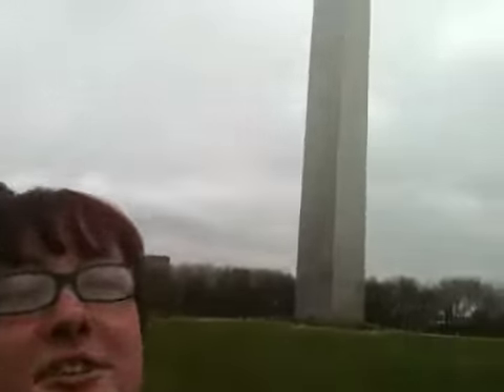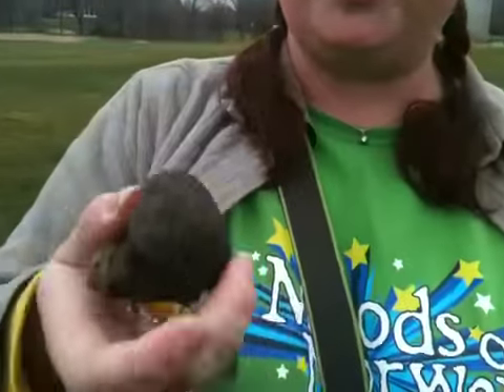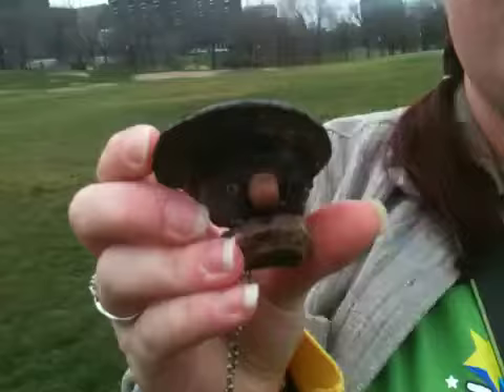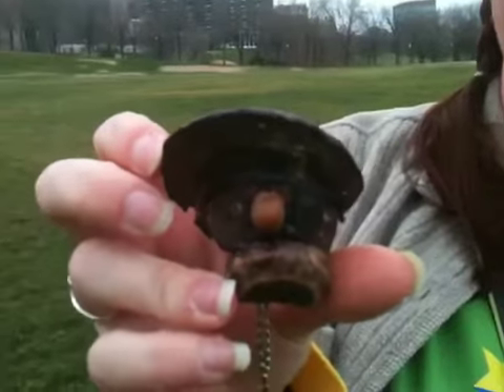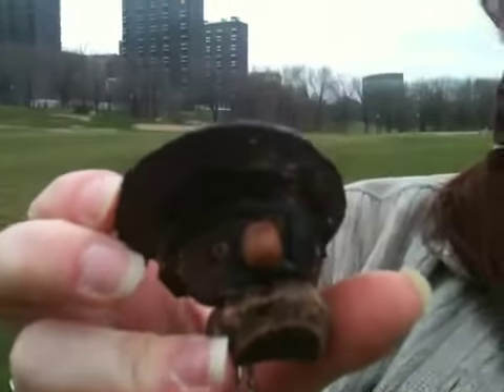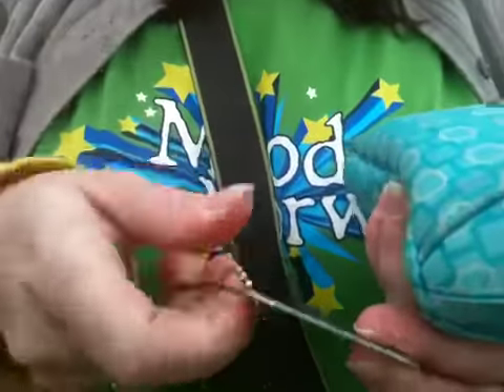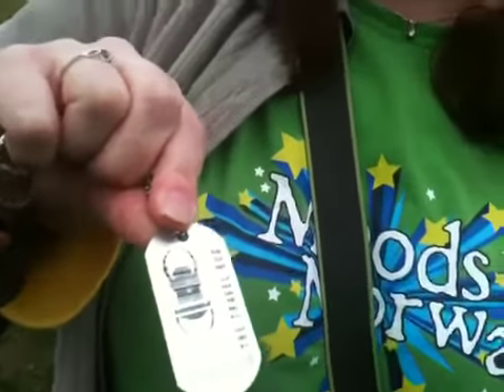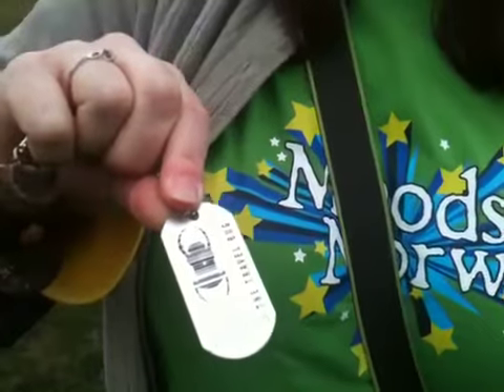Geocaching 101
We have been asked some questions about caching so here is a brief introductory video!